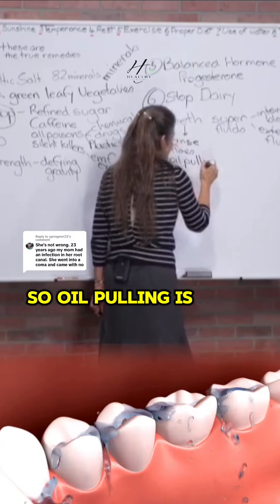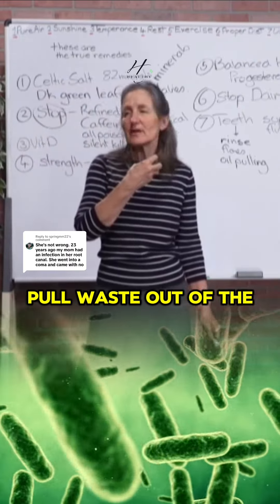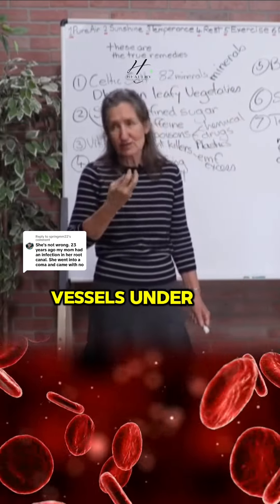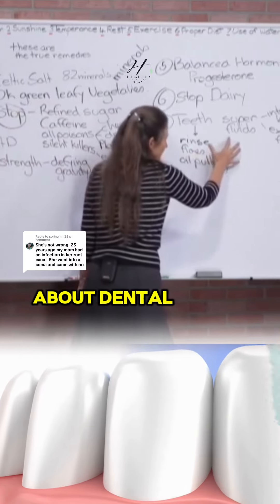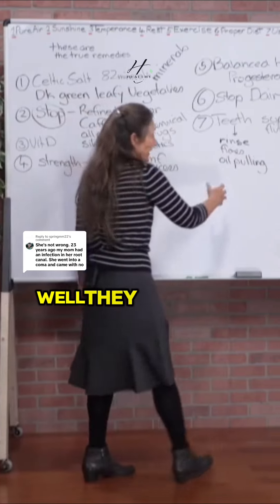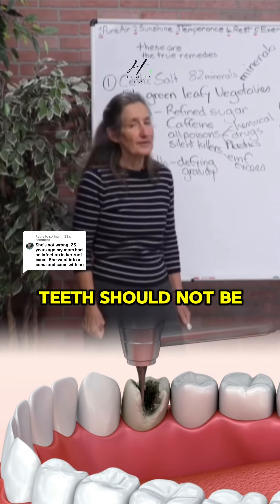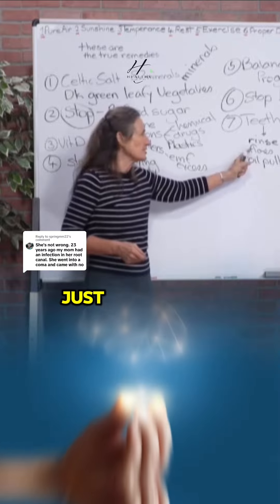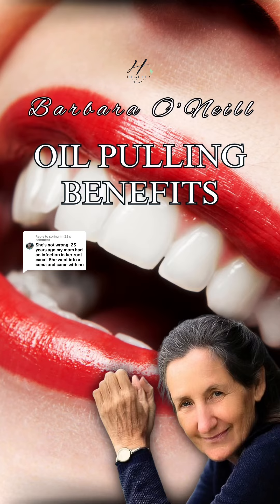Barbara O'Neill Oil Pulling Benefits Revealed! 🌿 Transform Your Oral Health Naturally 🦷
Discover the incredible benefits of oil pulling, a centuries-old practice known for promoting oral health and overall well-being. By swishing natural oils like coconut or sesame in your mouth, oil pulling helps reduce harmful bacteria, plaque buildup, and gingivitis. Learn how this simple daily routine can freshen breath, whiten teeth, and support gum health without harsh chemicals. Explore the potential detoxifying effects on the body and how oil pulling fits into holistic dental care. Watch now to unlock the secrets of oil pulling and enhance your oral hygiene naturally!